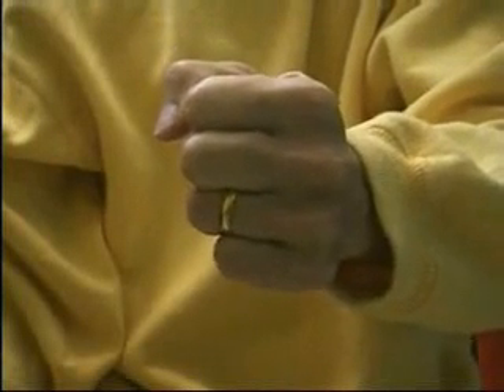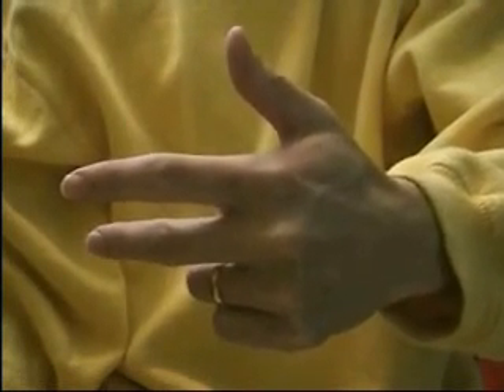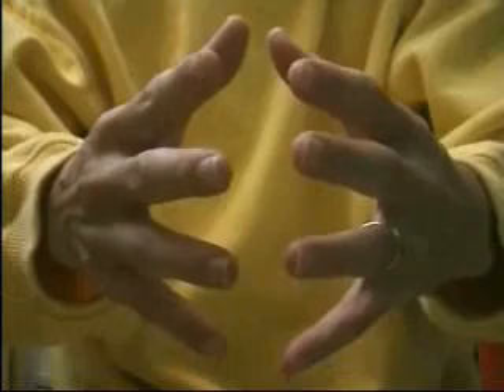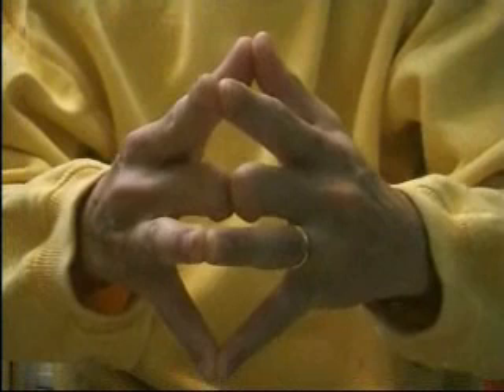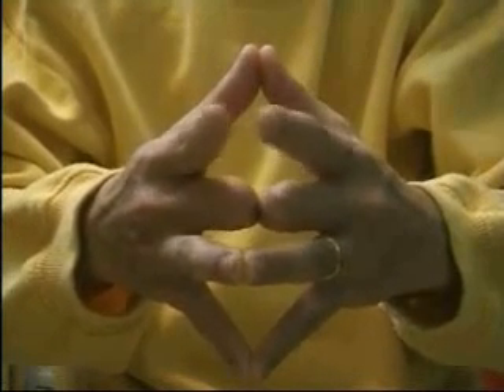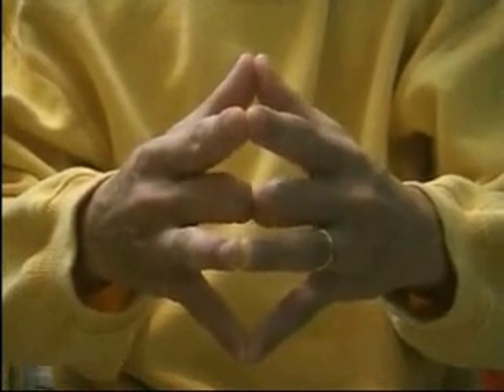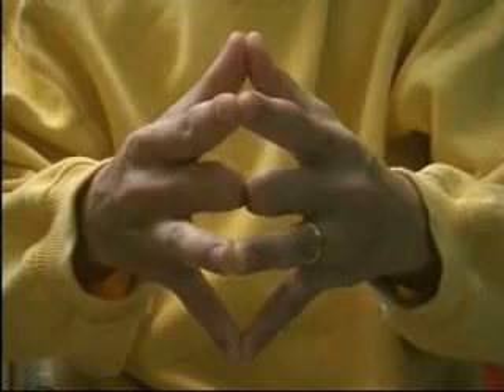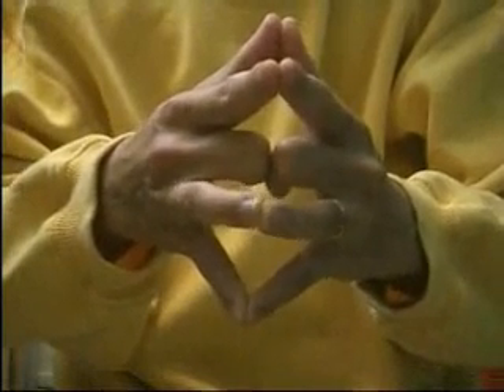The Ring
the meaning of the ring on our beloved behalf..